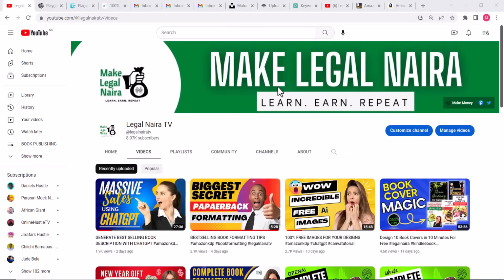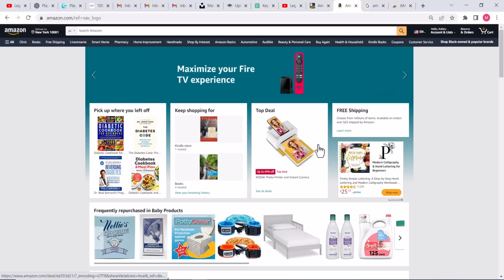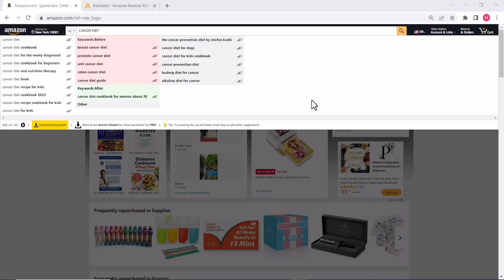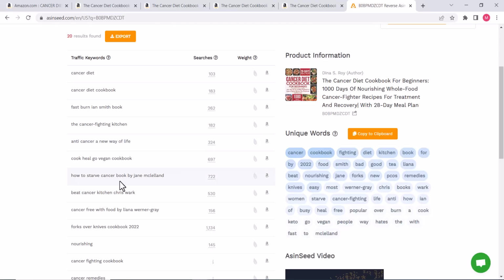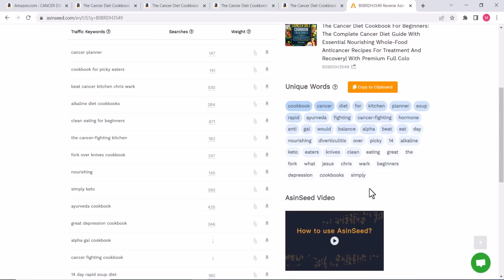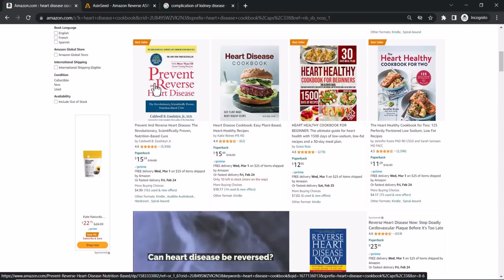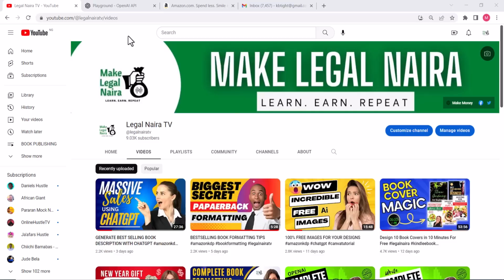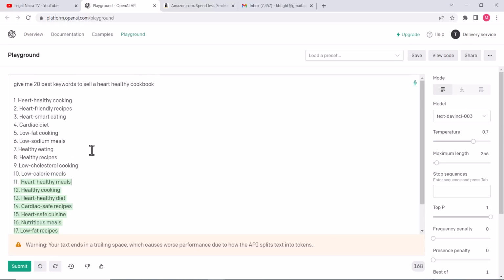100% PROFITABLE AMAZON KDP KEYWORD RESEARCH WITH CHATGPT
This is the perfect solution to all your publishing problems. I exposed 4 secret Amazon kdp keyword research methods to help you sell more books everyday.

Watch and implement aggressively.

NEW YEAR GIFT: DOWNLOAD MY 800+ FREE EVERGREEN BOOK TOPICS NOW =

Watch, implement and start making money immediately.

More goodies loading...